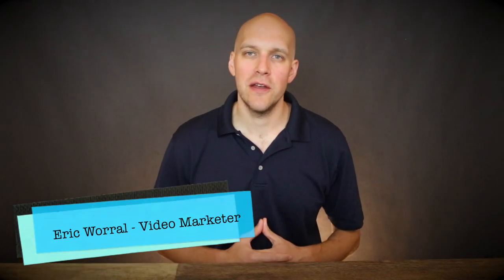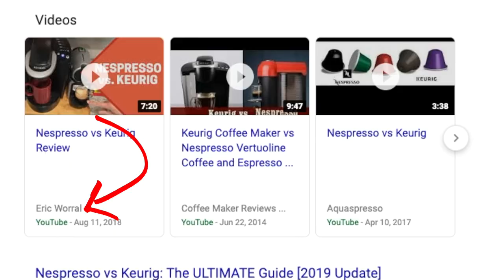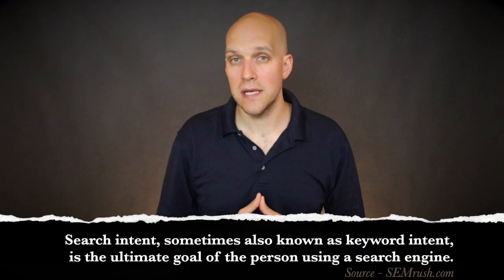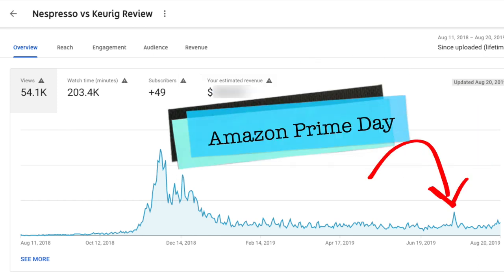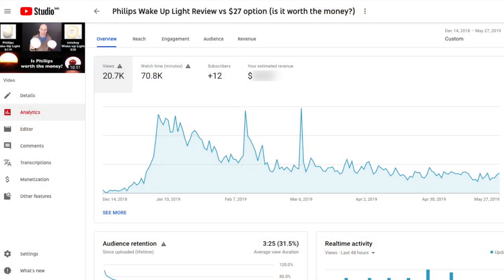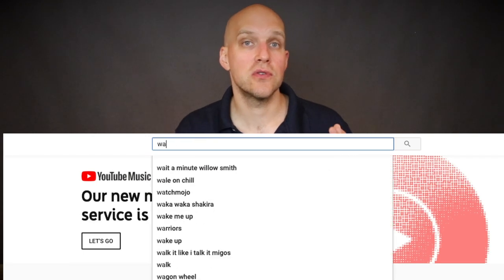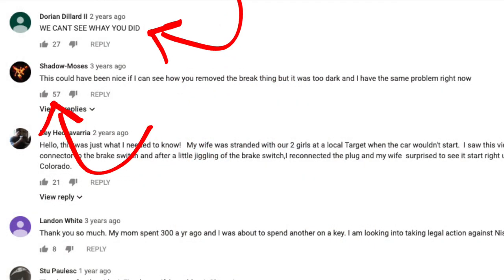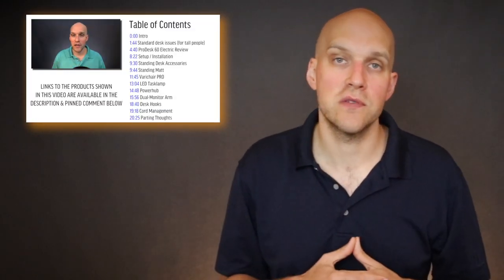Physical Product Marketing Strategy (on YouTube)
How to leverage a YouTube Marketing Strategy with no advertising budget.

My rates are based on my availability. Please see the link above for details.

In this video I explain three methods I use to garner organic views.

- Hem Haw Strategy
- Trojan Horse Method
- Educational Sale

These strategies allow you to gain traction in the search rankings. Every time your video moves up a spot closer to the #1 position on YouTube or Google you'll receive more exposure and clicks.

If you can deliver good content that satisfies the searchers intent Google will reward you with better placement.

The most common problem I see with YouTube marketing strategies are that they don't do any research and they just start creating content.

That's fine if you want to rank for the keyword "kjabgajg" that gets ZERO searches a month. But instead, I'd suggest doing research on what people are actually searching for in your market.

Understand their mindset of why they might be searching that term.

Then create content that answers their questions.

I love YouTube Marketing because in my opinion, it is the fairest advertising medium on the planet.

I say that because it's all based on an algorithm and you can outrank the leading competitor in your space if you can deliver better content.

You can't beat your competition with paid ads if they have the budget to hire the very best agency with a huge budget. But you can beat them in organic search because at the end of the day Google/YouTube doesn't care if their video was shot with a $50,000 production budget. All they care about is how long you kept someones attention.

I'll admit my video production skills are not the best yet I average 5,000 video views per day. It's about the content itself.

I can teach you how to research your content, write a script, and produce a solid video that within 3-6 months time will gather organic views every day.